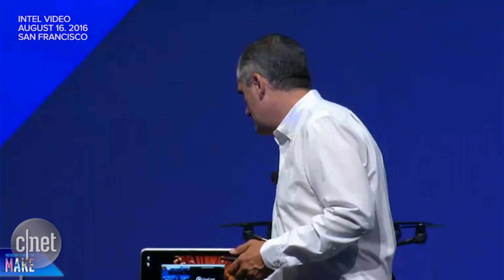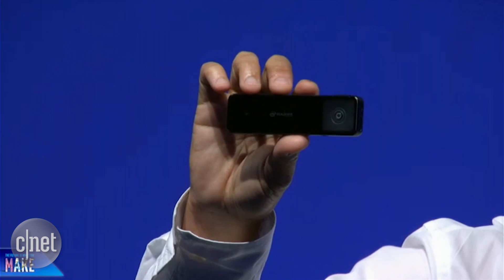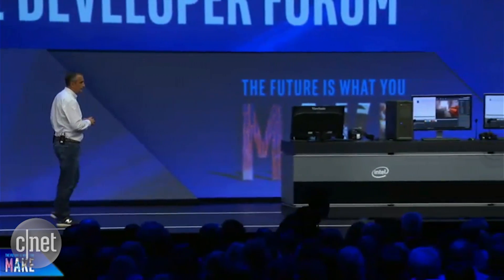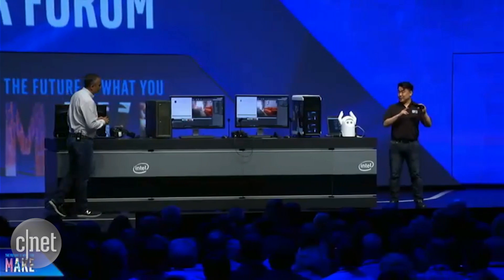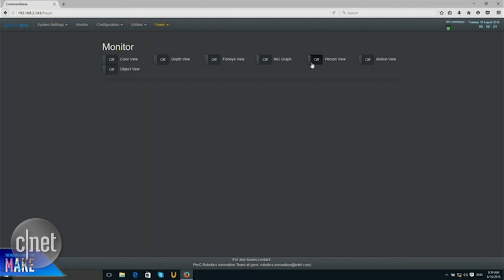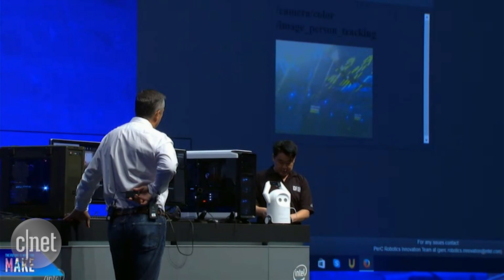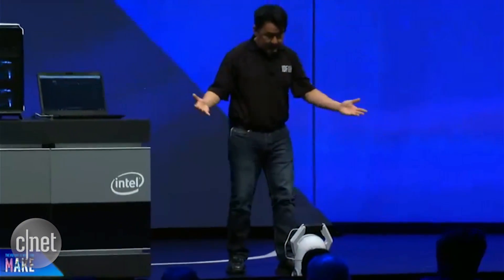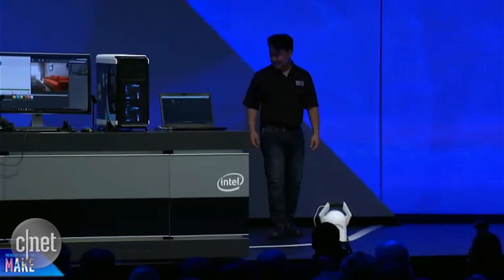Intel's Euclid brings smart sensors to robots (CNET News)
Intel unveils a candy-bar-sized RealSense module that will help developers build robots with better machine vision.